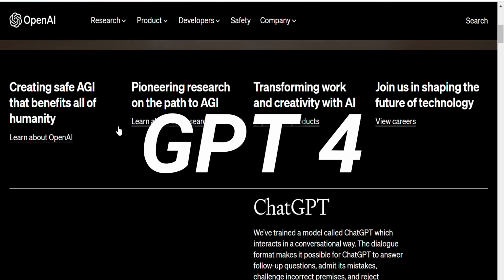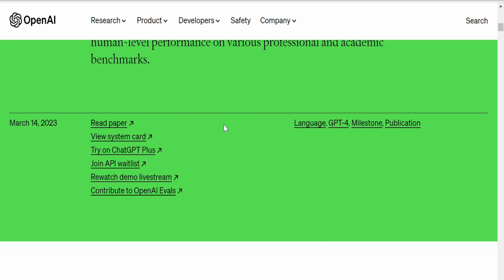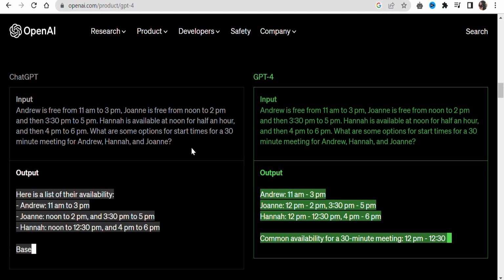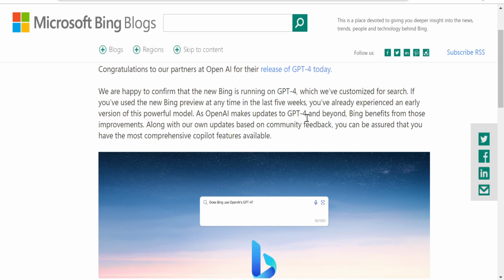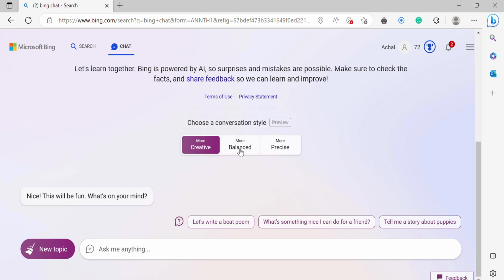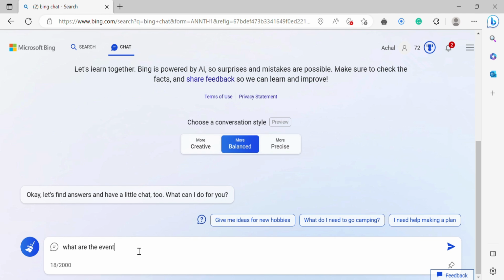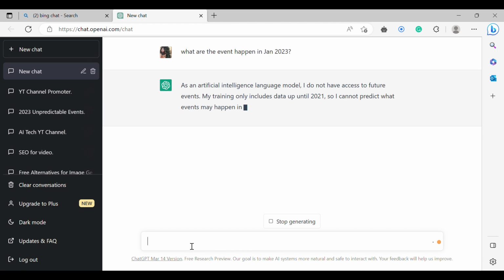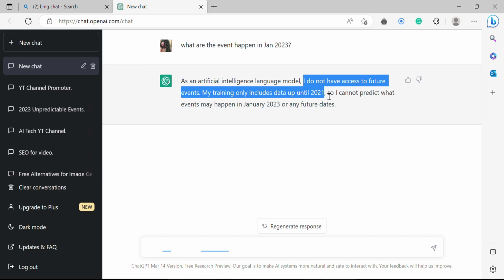How to Use ChatGPT 4 for Free: A Step-by-Step Guide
You already know that ChatGPT4 is typically a paid service. But what if we told you that you could use it for free? In this video, we'll reveal an easy trick that will allow you to unlock the full power of ChatGPT 4 without spending a dime. With our simple method, you'll be able to chat with ChatGPT 4 and experience its advanced AI capabilities without any cost. So why wait? Watch this video and discover how you can use ChatGPT 4 for free today!